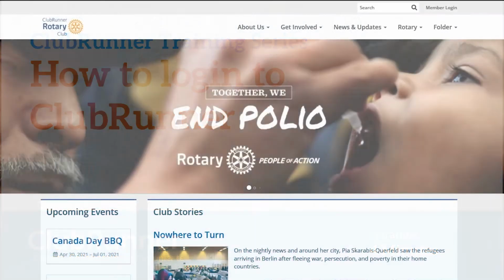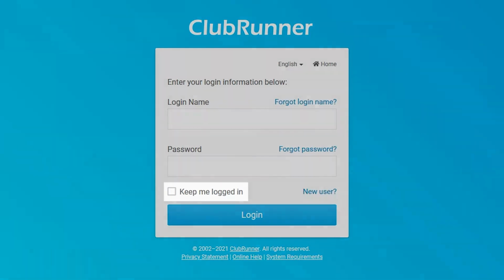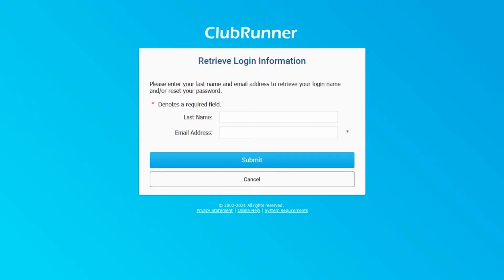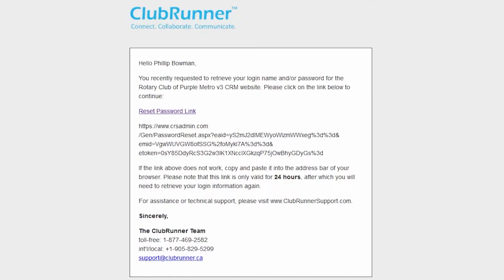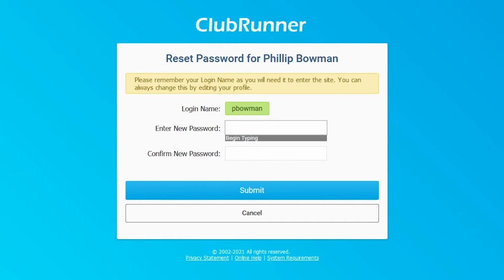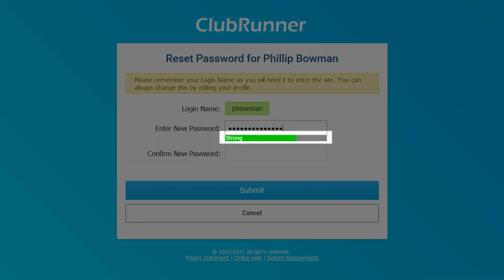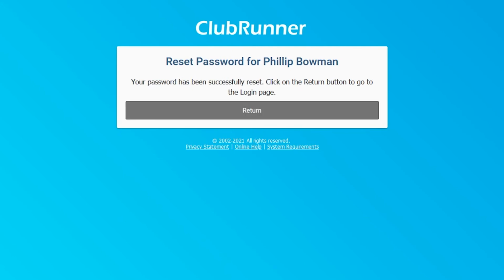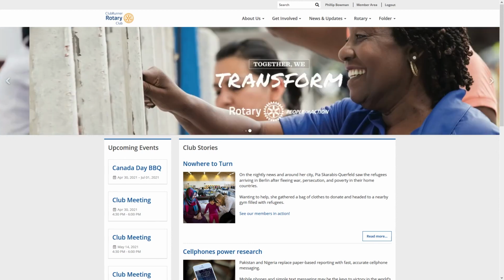How do I login to ClubRunner?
In this video, we will be going over the process of logging in to your ClubRunner website, as well as how to recover your login information should you lose it!